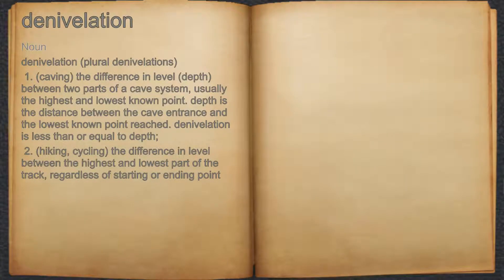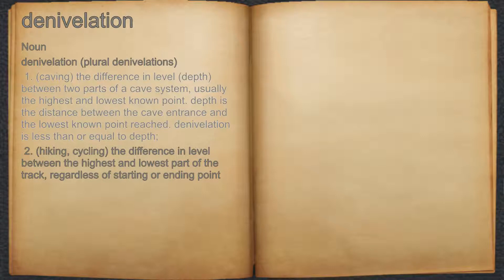What does denivelation mean?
A spoken definition of denivelation.

Intro Sound:
Typewriter - Tamskp